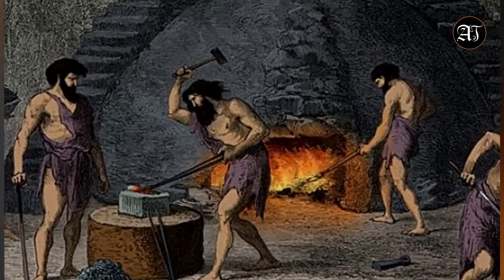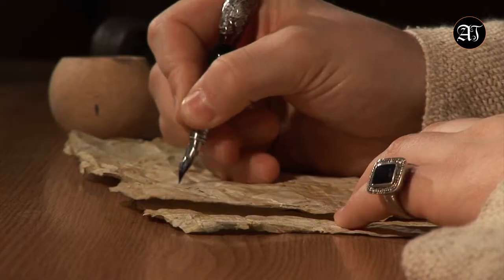The history of money